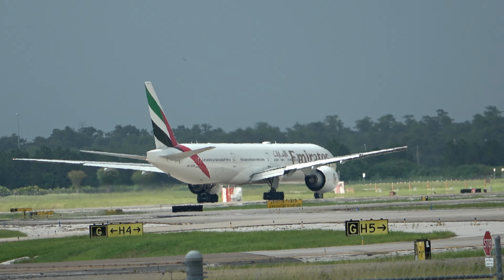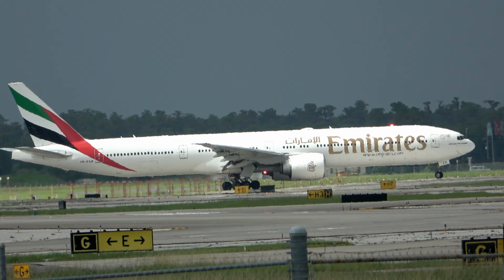[4K] PLANE SPOTTING LATE AFTERNOON ORLANDO INTERNATIONAL AIRPORT MCO 8/15/20.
SOUTHERN OPERATIONS RWY 17R.